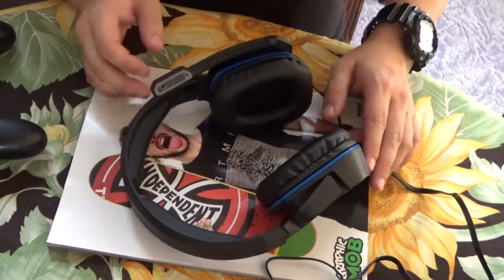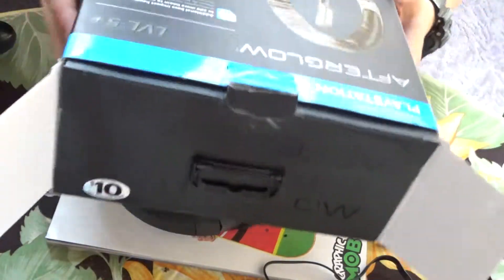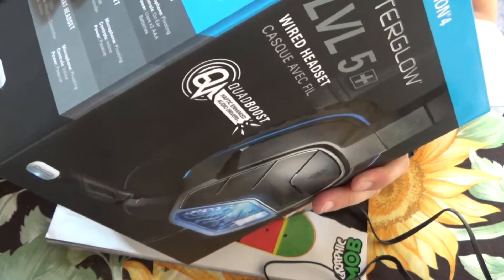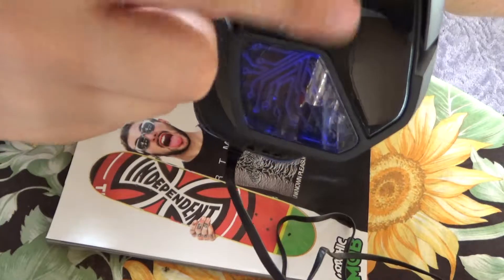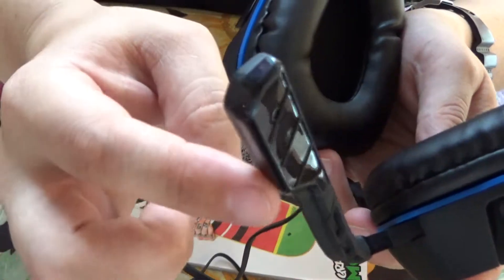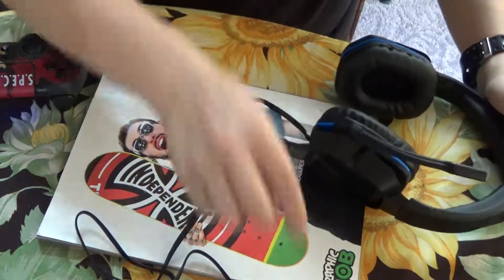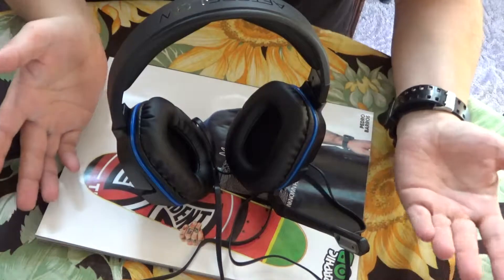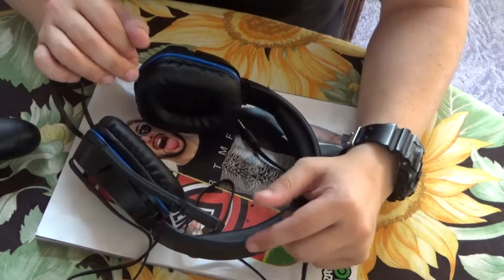ps4 aftershock level 5+ headset overview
just a short overview on the headset i use to comment on things on the ps4. pretty good quality for the price. thanks for watching like and subscribe for more videos